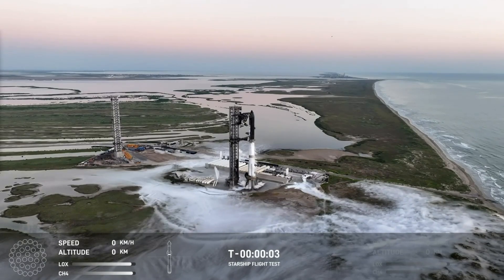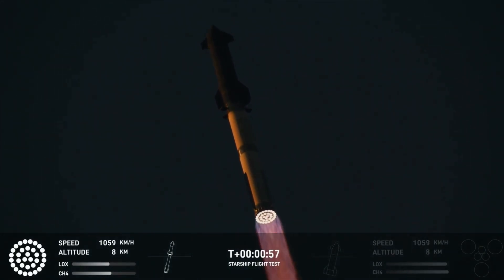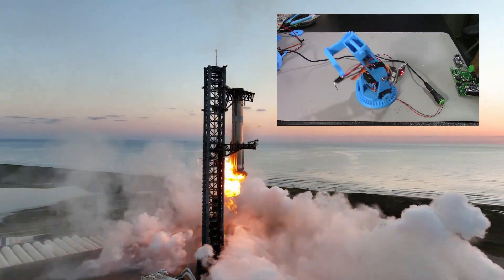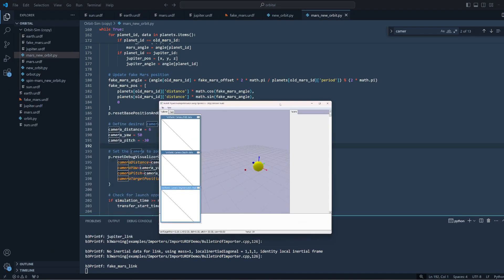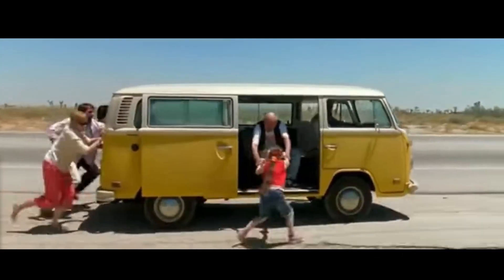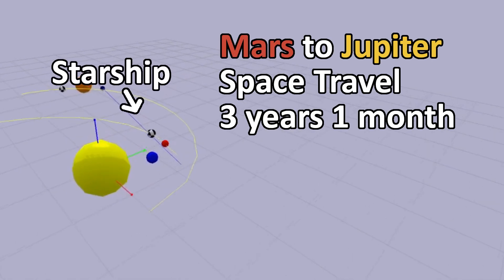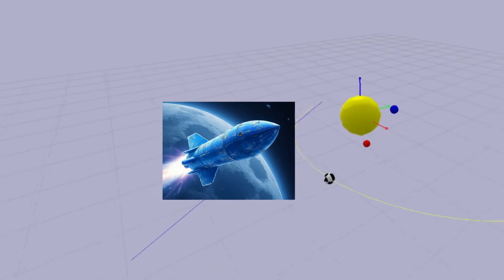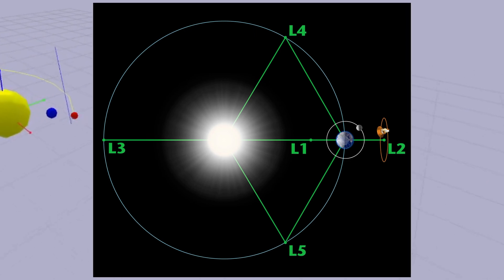How to Terraform Mars with SpaceX Starship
Starship can terraform Mars by transporting ice from Jupiter's water-rich moons, such as Europa and Ganymede. We use Python to simulate the transportation of Starship and ice using Hohmann transfer orbits. By sending massive ice rockets to Mars, we can help increase its mass and create a thicker water vapor atmosphere. Additionally, we will need to redirect sunlight by placing solar reflection infrastructure at the Sun-Mars Lagrange points.